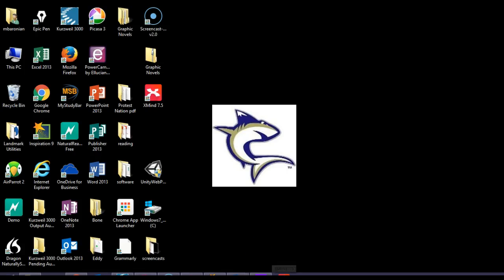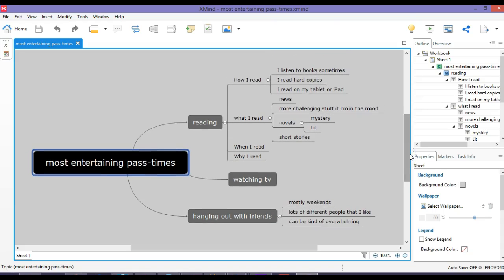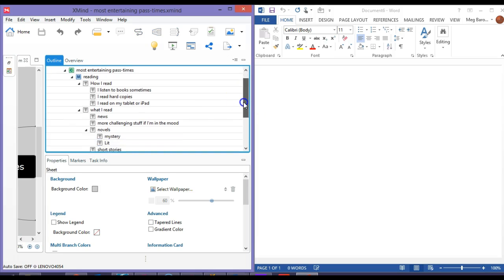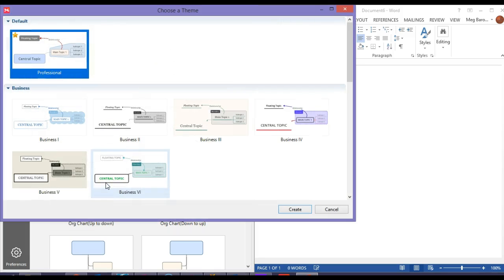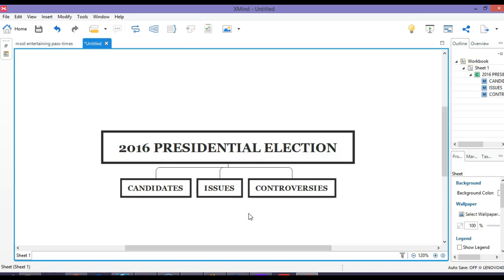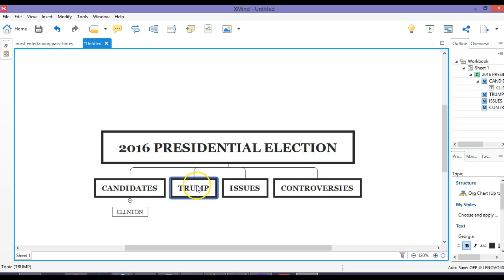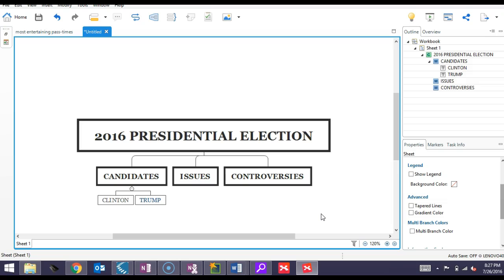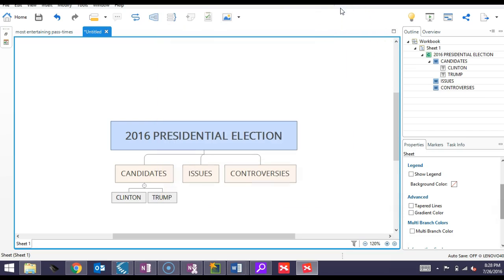XMIND FOR CONCEPT MAPPING